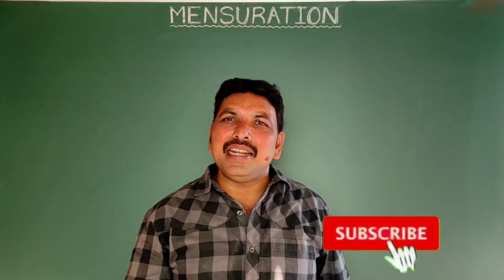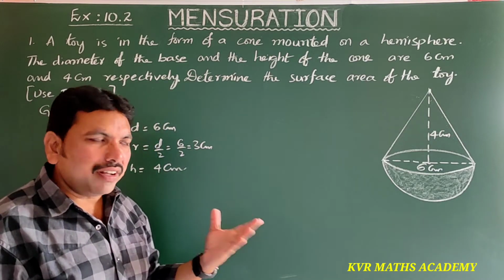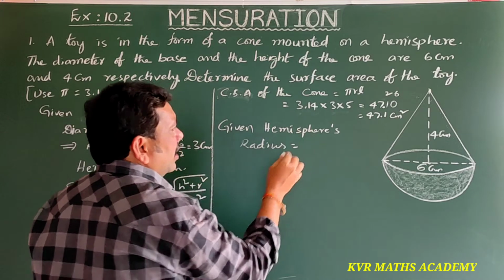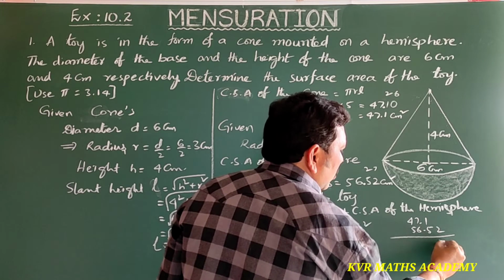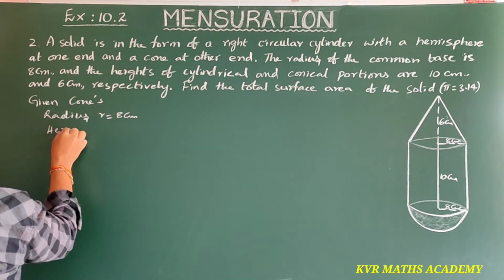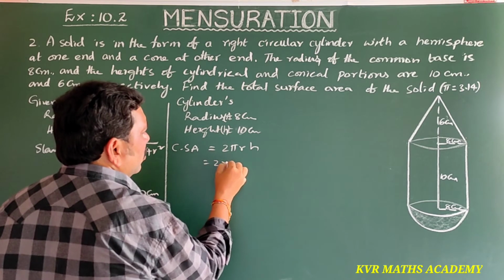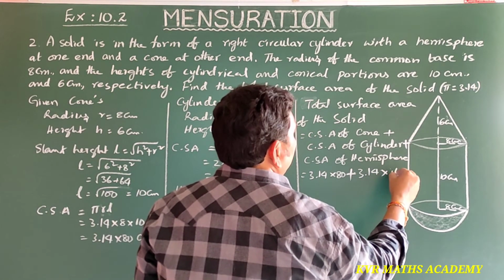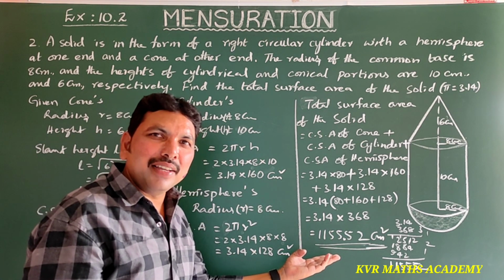MENSURATION/1 & 2 PROBLEMS IN EXERCISE-10.2/CLASS X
In this video I have explained 1 & 2 problems in Exercise 10.2.